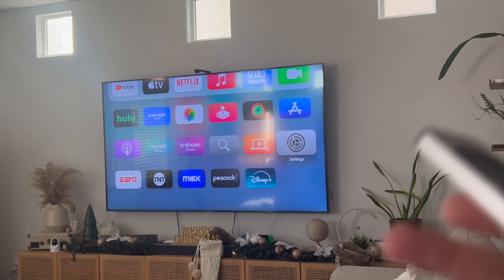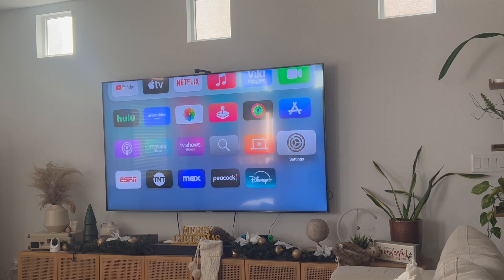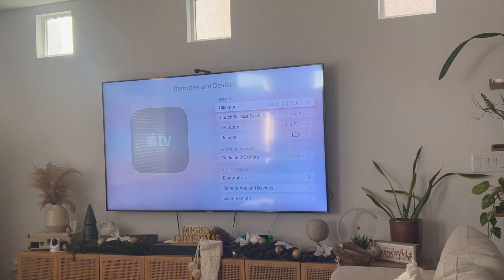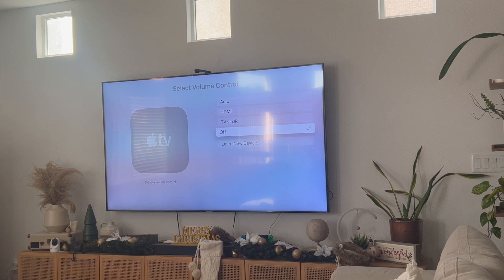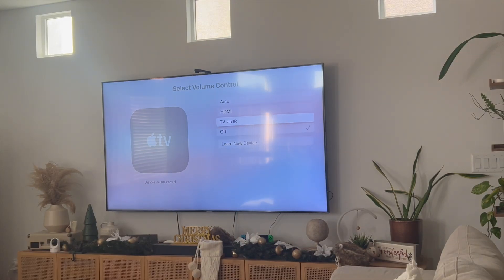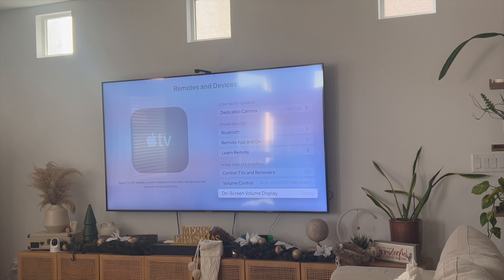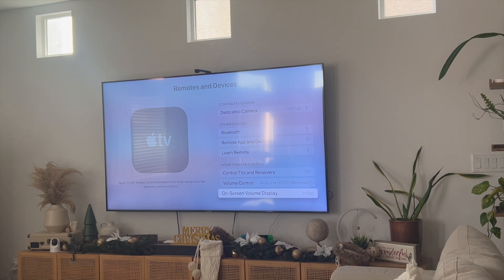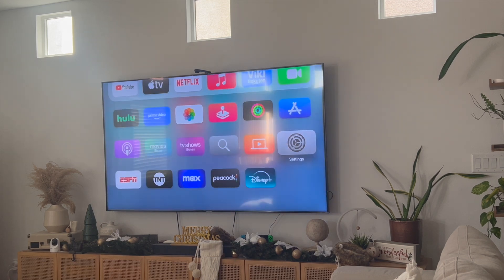How To Fix Apple TV Remote Volume Not Working: Easy Solutions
🟢 Check the Current Price for a NEW Apple TV How to Fix Apple TV Remote Volume Not Working: Easy Solutions

If your Apple TV Remote’s volume control isn’t working, we’ve got you covered! In this step-by-step guide, we’ll show you how to troubleshoot and fix the issue, from checking settings to ensuring proper connections. Whether it's a pairing issue or a setting error, you’ll be back to controlling your volume in no time. Watch now for quick and effective solutions,